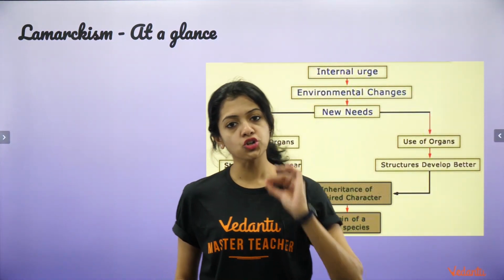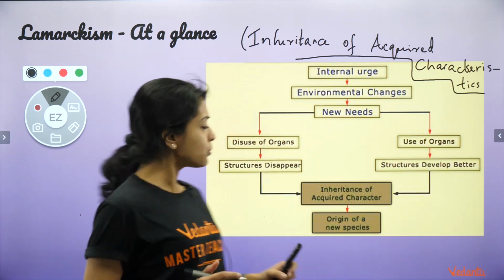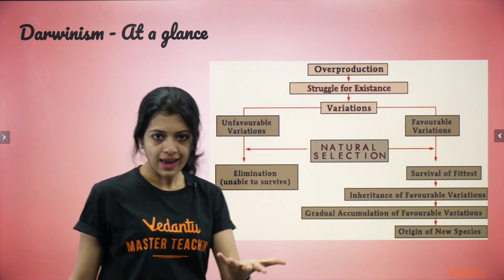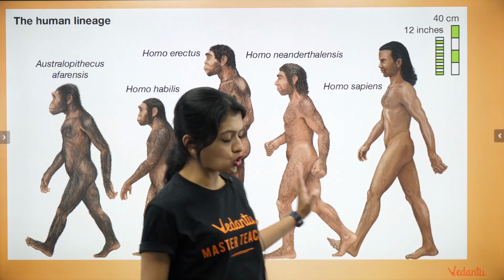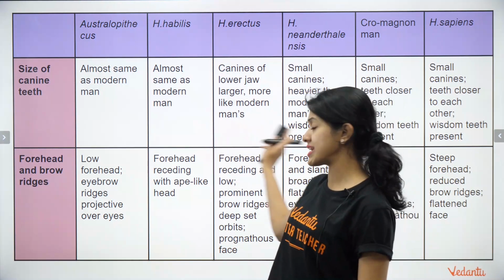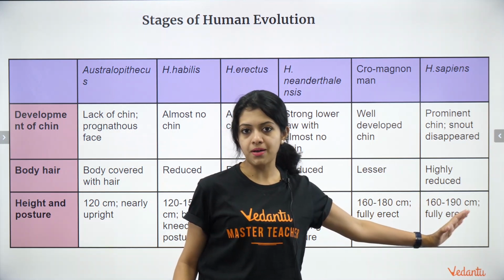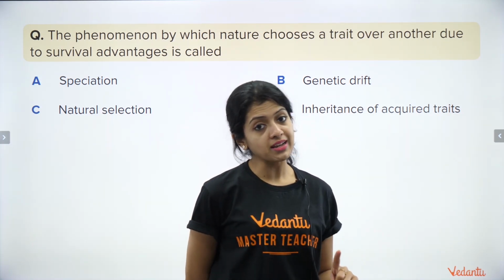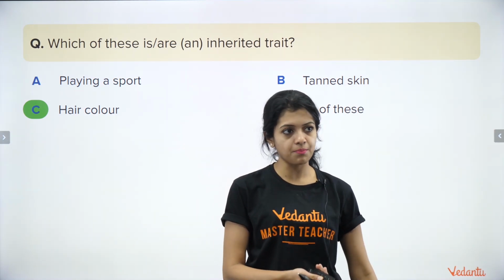Human Evolution in One Shot | Evolution ICSE / CBSE Class 10 Biology @Vedantu9_10​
Human Evolution in One-Shot | ICSE Class 10 Biology | Evolution Class 10 ICSE  Biology | Vedantu. In today's session,  Ambika ma'am is taking through the important topic: Human Evolution Class 10 ICSE - Human Evolution, as it is one of the most important and scoring topics in Biology, ICSE Board Examination.

Ambika ma'am enlightens you with the ICSE Biology preparation strategy for Board Exam and how to revise crucial topics quickly and effectively. This session will mainly be around the Evolution Class 10 ICSE - Human Evolution and Tutor will share some preparation tips on how to prepare for the Board Exam.

Playlist Links:
ICSE 2020 Playlist Links:

Evolution is the process of heritable change in populations of organisms over multiple generations. Evolutionary biology is the study of this process, which can occur through mechanisms including natural selection, sexual selection, and genetic drift. It is this process of evolution that has given rise to biodiversity at every level of biological organization, including the levels of species, individual organisms, and molecules.